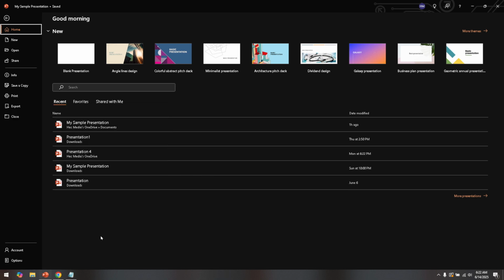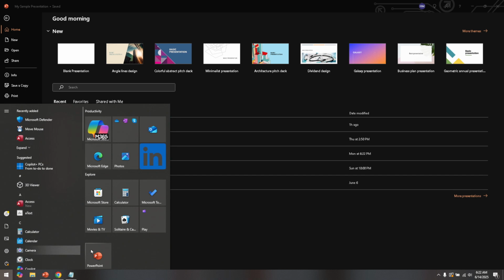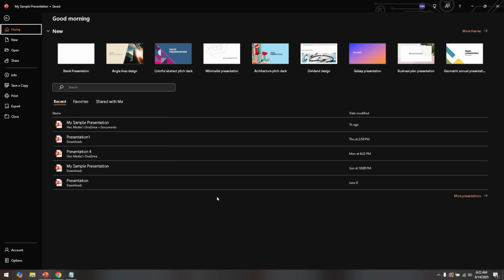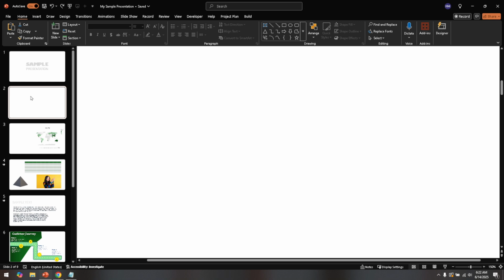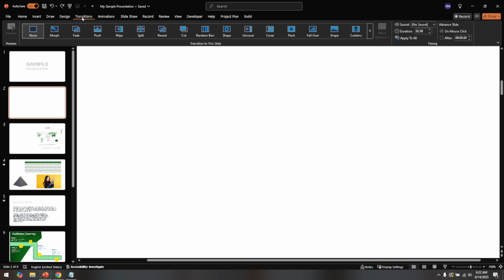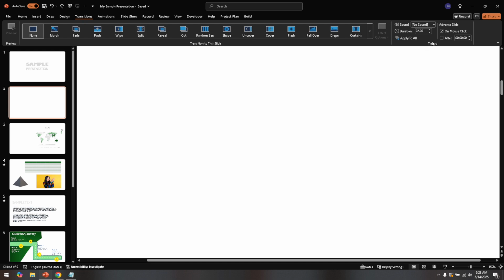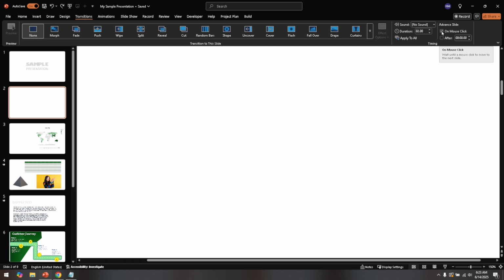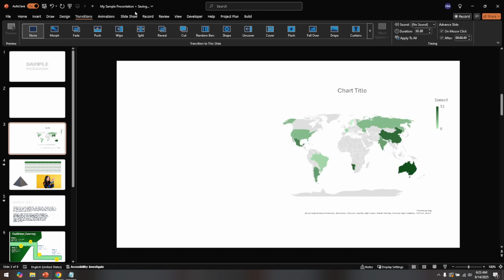Disable Advance Slide on Mouse Click or Keyboard Control Keys in Powerpoint [2025 Full Guide]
In today's video we will show you how to enable or disable touchpad in windows 11?,powerpoint,how to make automatic slideshow in powerpoint,how to open on screen keyboard in windows with shortcut key?,microsoft powerpoint,windows keyboard shortcuts on mac,how to open screen keyboard in computer,windows 11 quick guide,powerpoint tutorial,powerpoint tutorials,how to open screen keyboard in windows,how to open screen keyboard in window 10,powerpoint tips,how to open screen keyboard in asus laptop